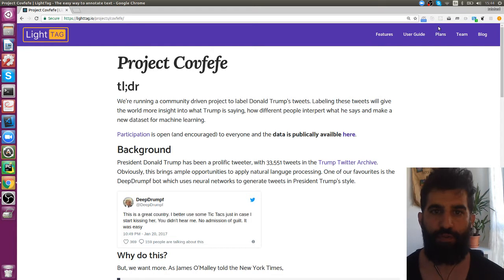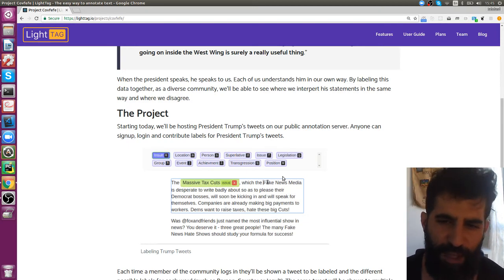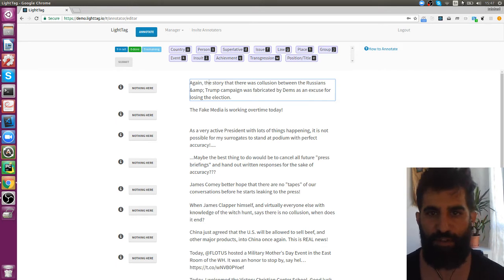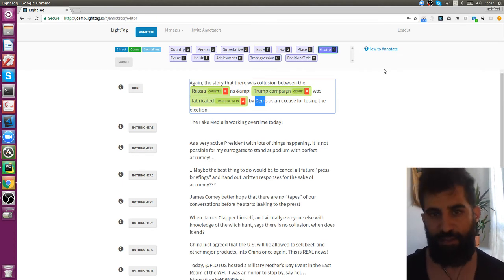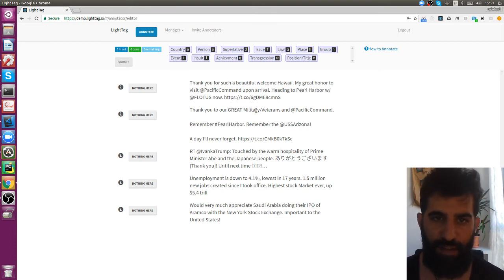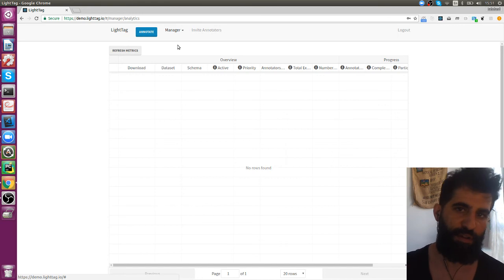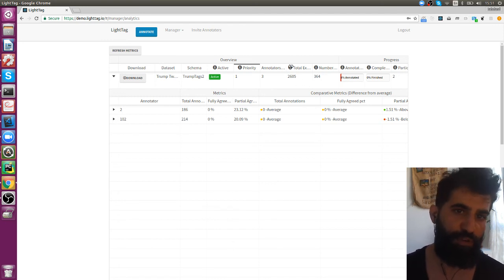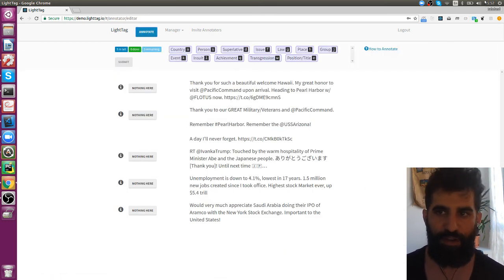Project Covfefe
Project Covfefe is a community driven project to label President Trumps tweets.